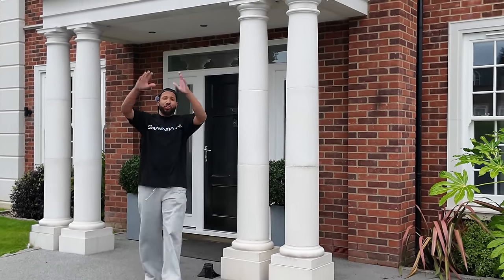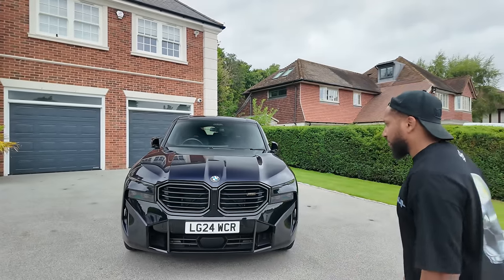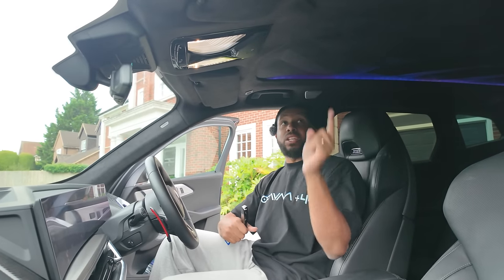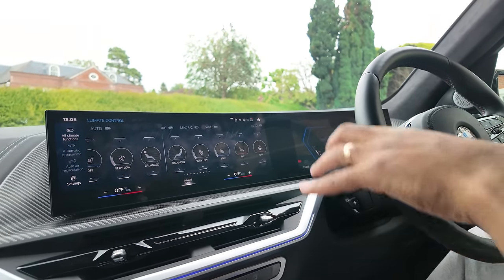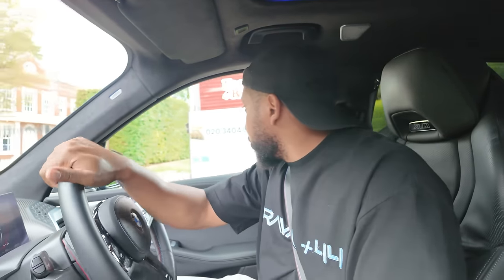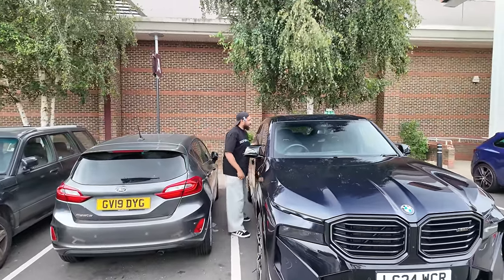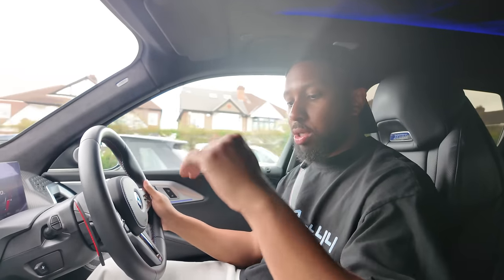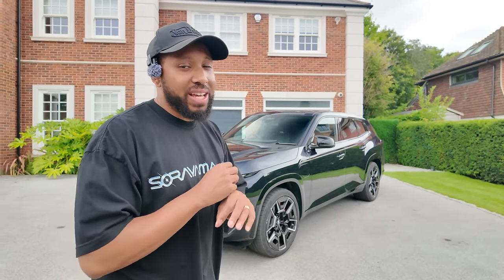BMW Gave Me The XM - Better Than Expected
Before you shout at me, just know that I am not being held hostage or bribed to say this. I genuinely think a lot of people have looked at the BMW XM with the wrong lense. Let me explain...